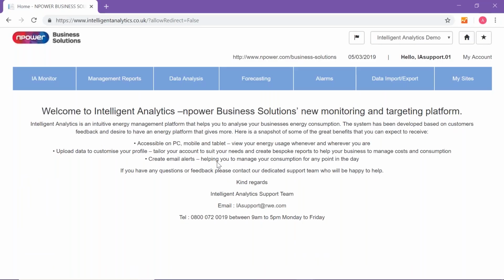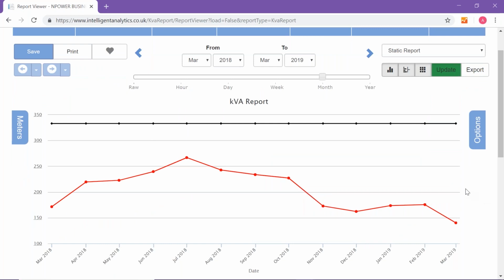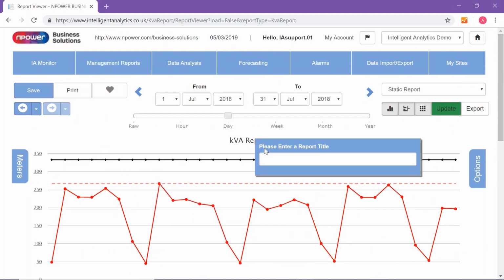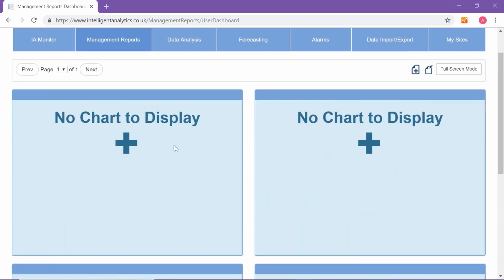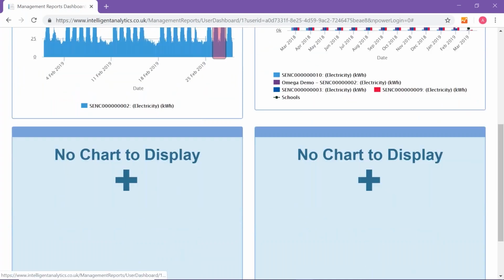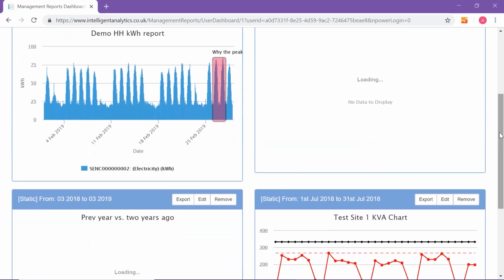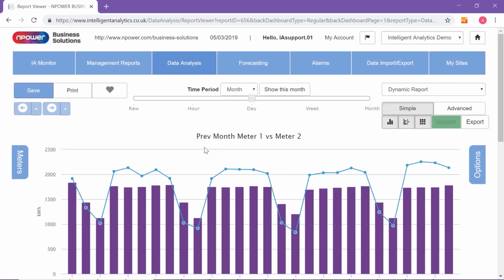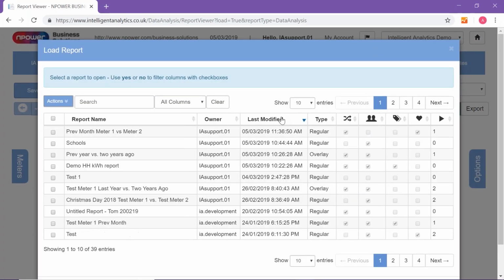npower intelligent analytics demo - management reports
This video demonstrates how to use the data analysis section of npower's Intelligent Analytics tool.

Intelligent Analytics is npower Business Solutions' new monitoring and targeting platform that helps you analyse your businesses energy consumption. It has been developed based on customers feedback and desire to have an energy platform that gives more.

npower are the sole supplier on our electricity framework.